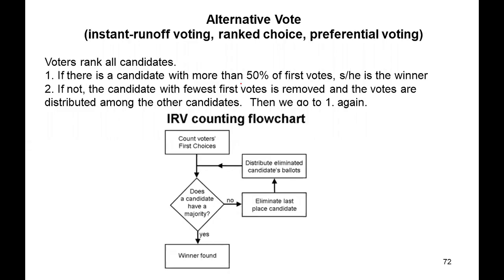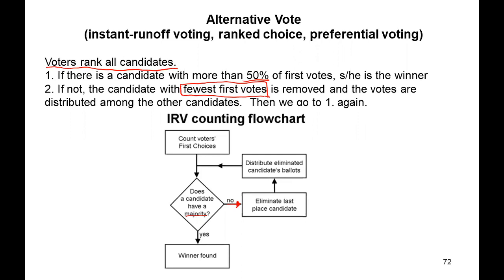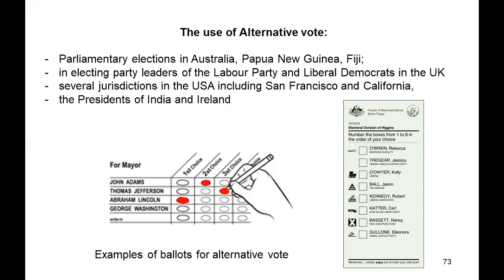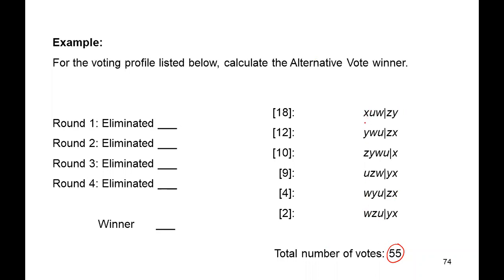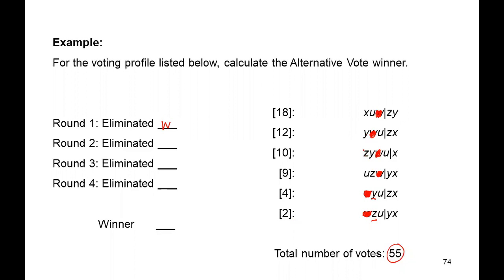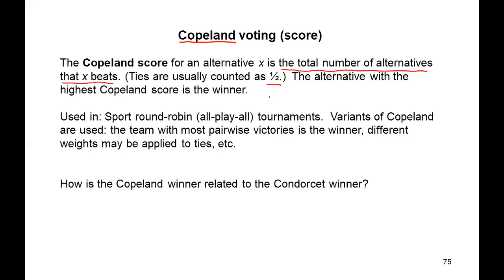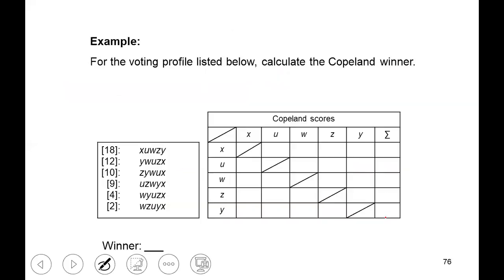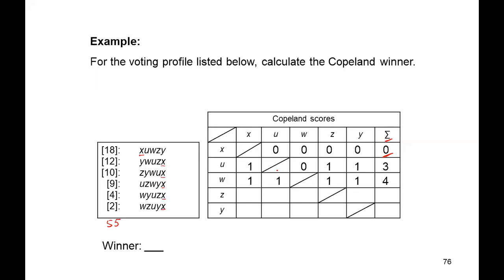Lecture 4 2 Alternative Vote and Copeland score 14' 57''